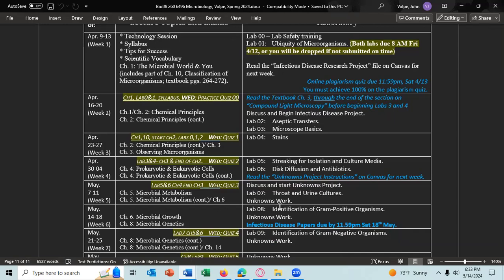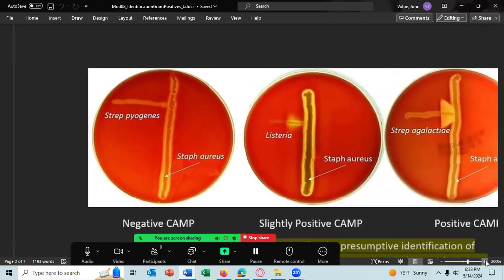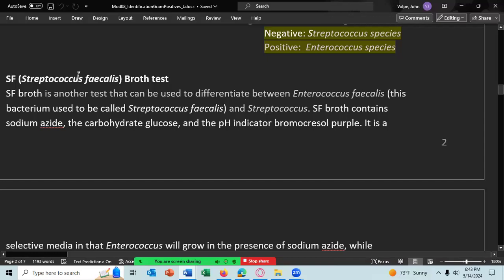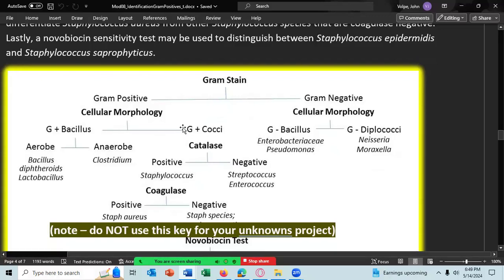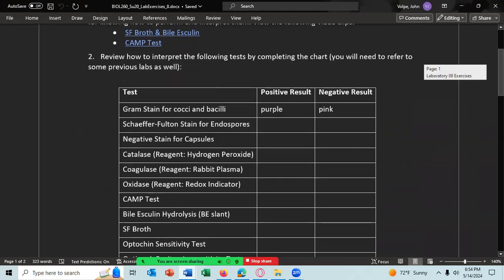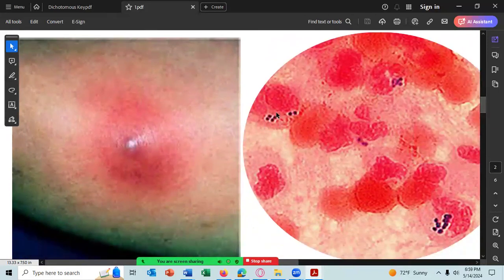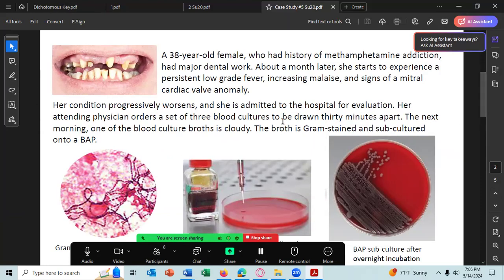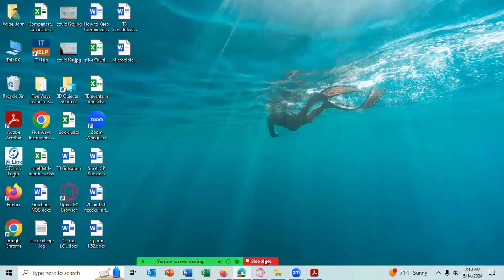2024 05 14 18 30 42 microLab